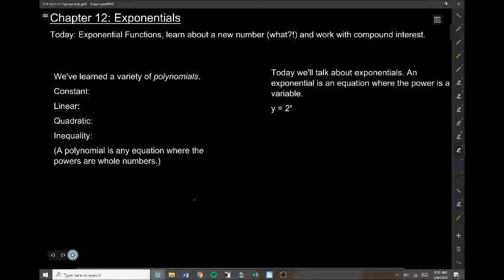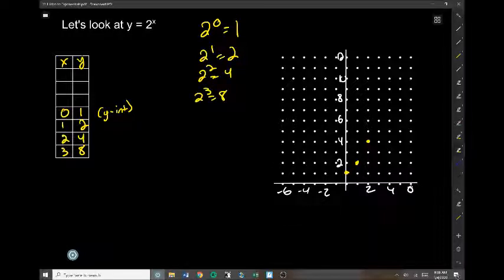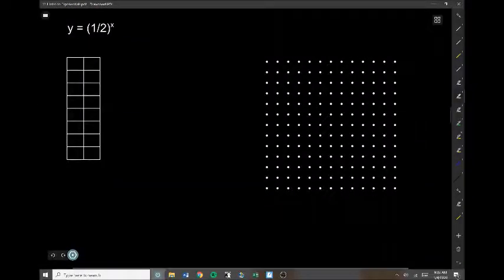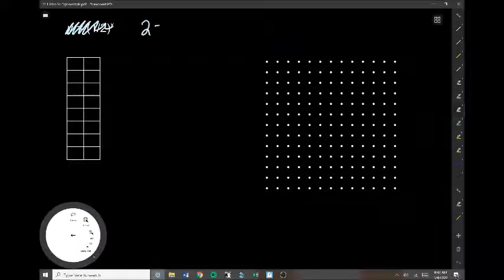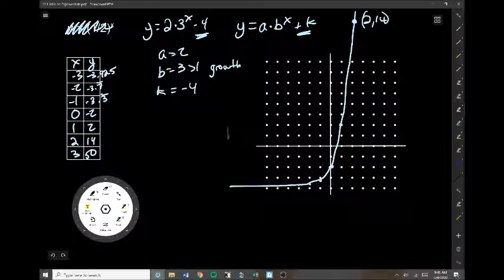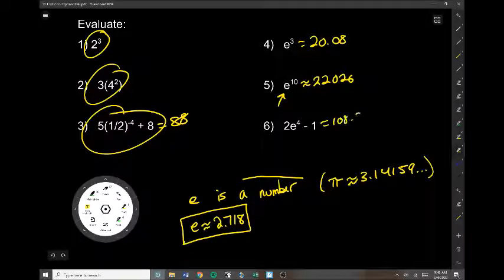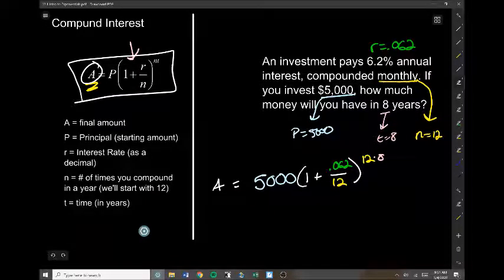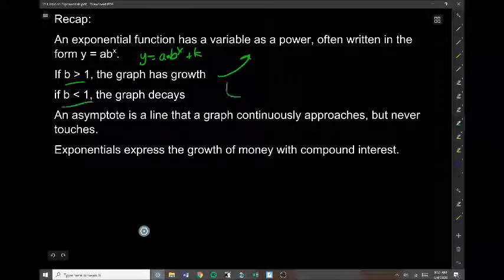12.1 Intro to Exponentials